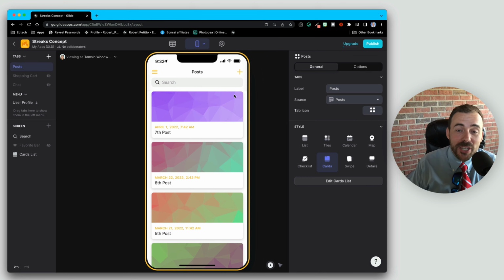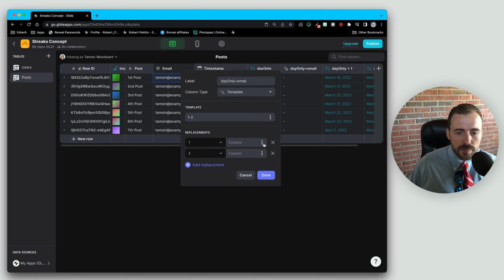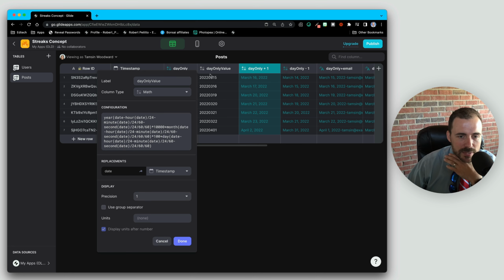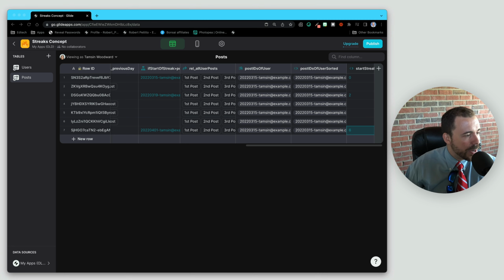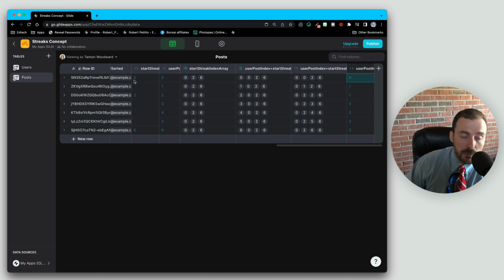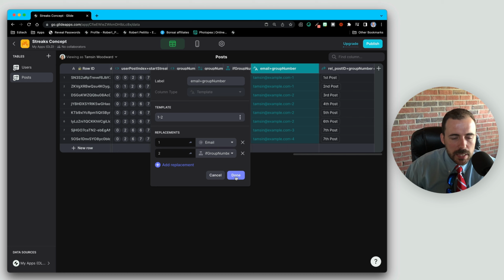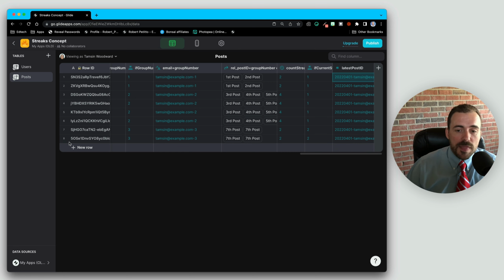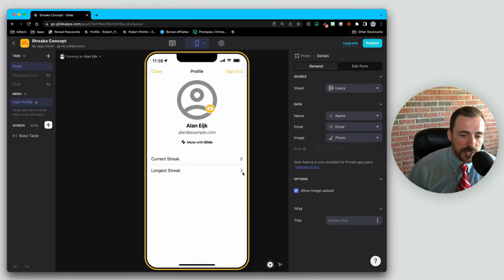Glide: Calculating Current and Longest STREAKS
🚀 Creating your very own no code app with Glide is easy—get started today

In this video, learn how to gamify your Glide app by calculating a user's current and longest 🔥STREAK!

00:00 - Intro
00:52 - Taking a look at the data
02:13 - Cleaning up the timestamps
05:12 - Add a template column: creating a unique value that combines the userID and the date
06:46 - Explaination of how we determine when a new streak has started
07:21 - Relating a post with yesterday's post
07:46 - Writing a "postID" to records that start a new Streak
09:35 - Brace yourself—Arrays are coming!
11:23 - Backing up — creating logic to sort the array
14:25 - And we're back—sorting our array based on our new logic
18:25 - Create an array of the startStreakIndex records
20:27 - Another glorious use of the Make Array column!
31:28 - Determining Longest Streak
32:33 - Determining Current Streak🔥